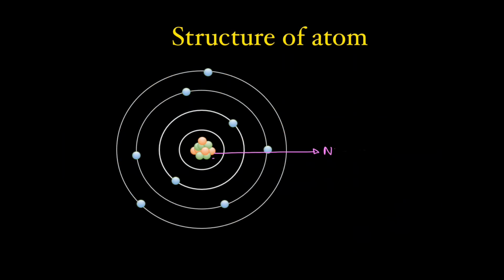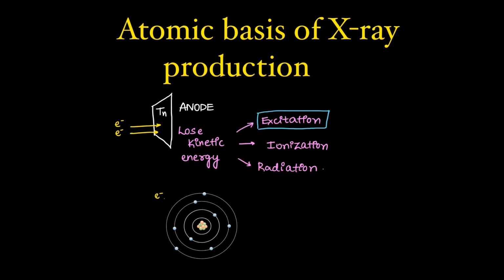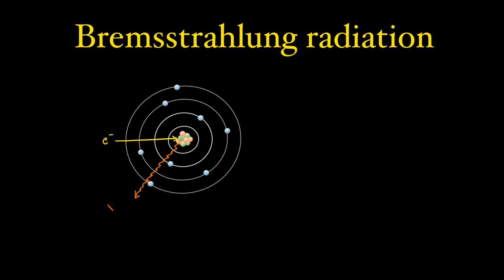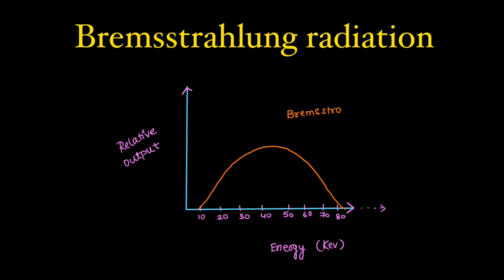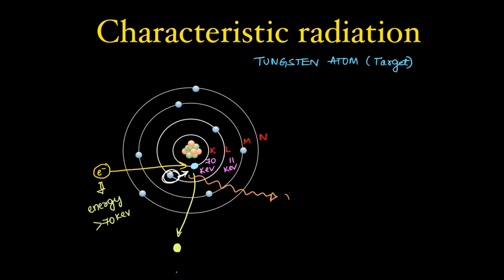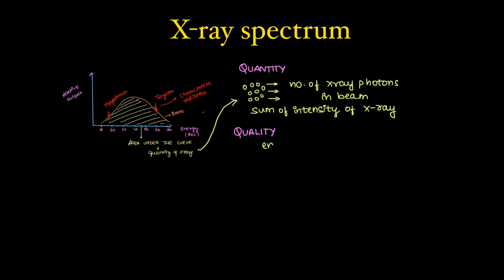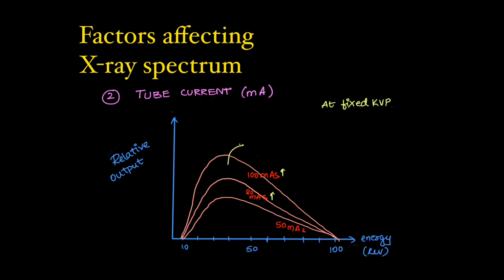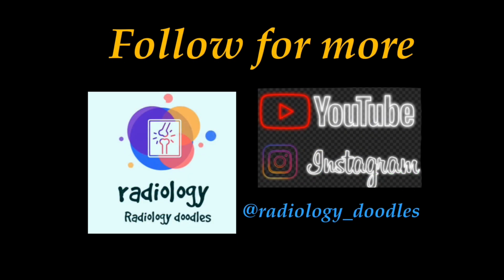PROCESS OF X-RAY GENERATION IRadiology physics lBremsstrahlung & characteristic beam l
We discuss in detail the atomic basis of X-ray production in anode of X-ray tube. Please view our previous videos on X-ray tube before watching this video.
- mechanism of X-ray production: Bremsstrahlung and characteristic radiation
- quality and quantity of X-ray
- factors affecting quality and quantity of X-rays: kVP, mAs etc
-Spectrum of X-ray beam